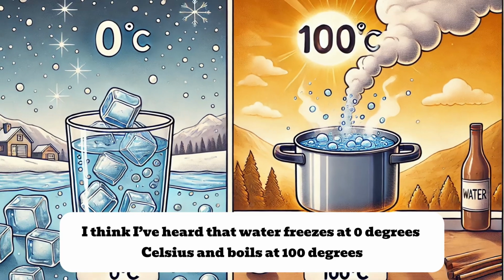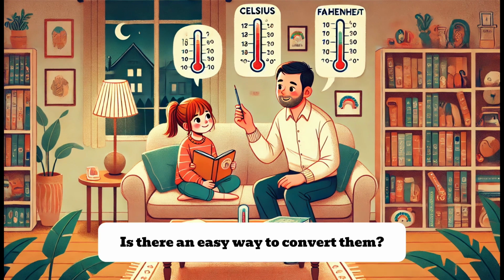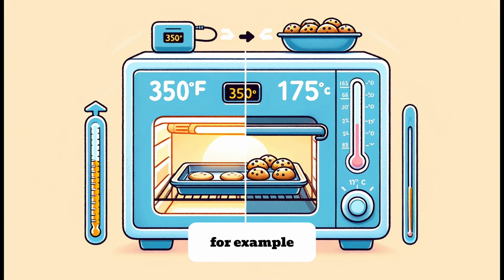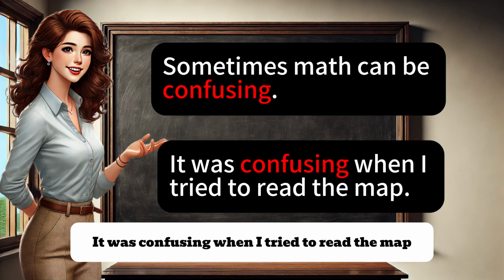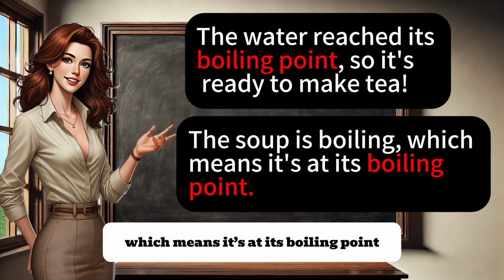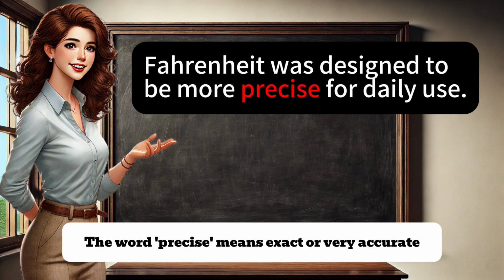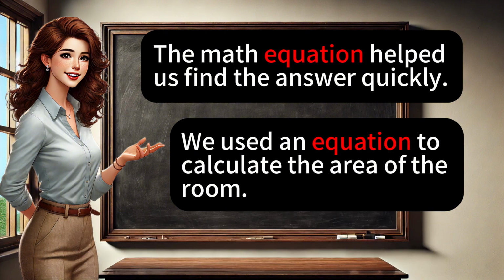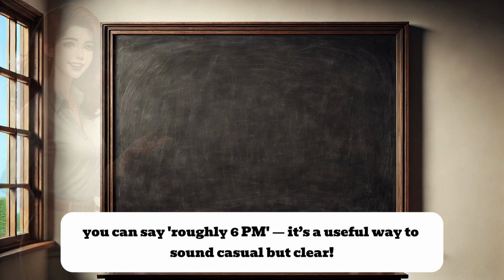A English Conversation About Celsius and Fahrenheit - English Dialogue with daughter Mia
listen English,
learning English,
English conversation,
English lesson,